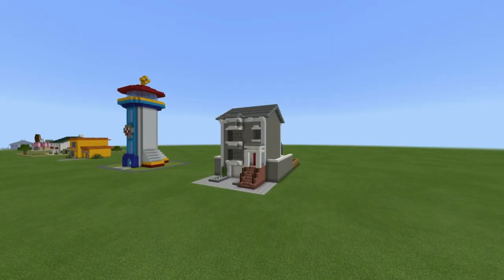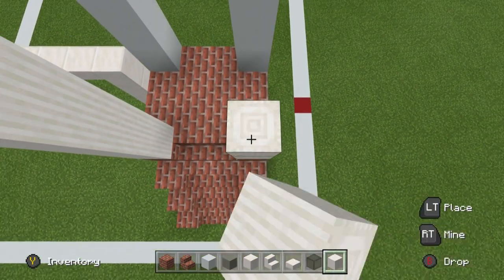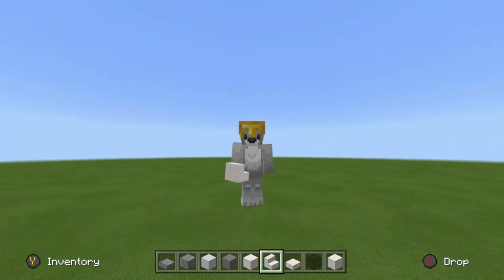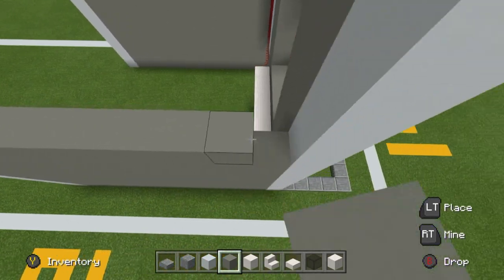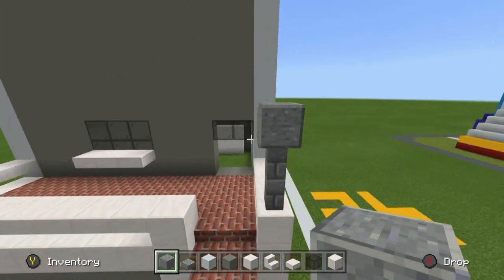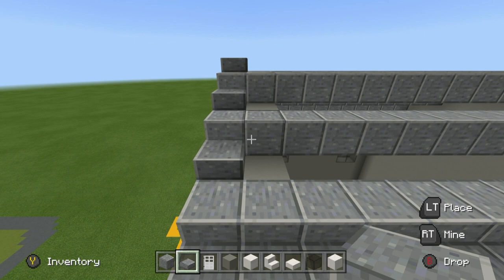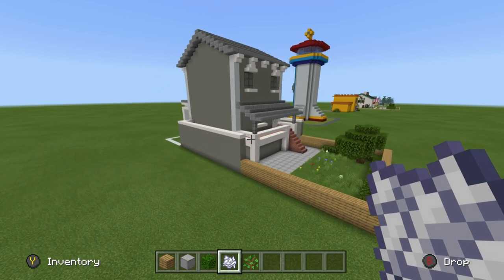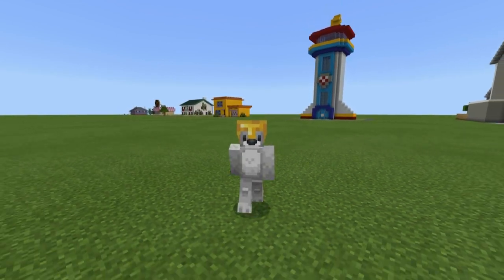Minecraft: How To Make The "Tanner House" from "Full House" Fuller House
In this tutorial i show you how to make the Tanner house from the show full house! and is also the main house from the show fuller house!